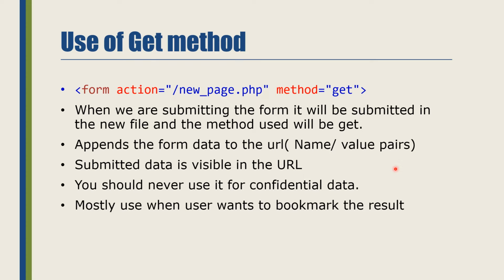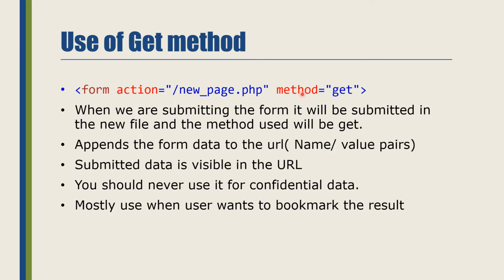Get and Post Methods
WHAT IS THE SIGNIFICANCE OF GET AND POST METHODS?
HOW IT CAN HELP YOU IN WEB DEVELOPMENT??